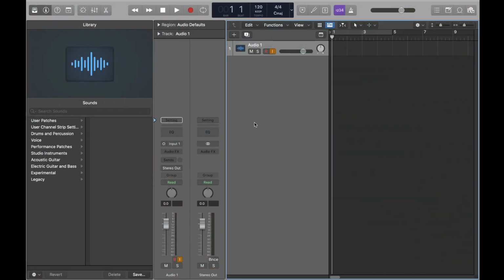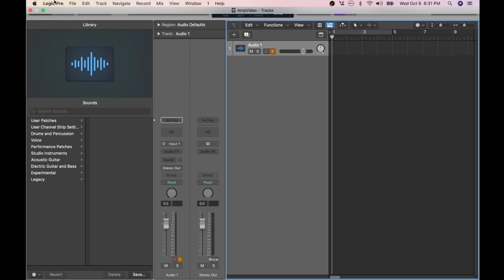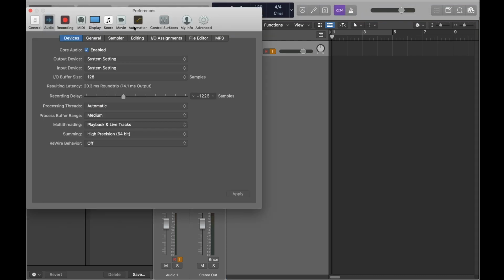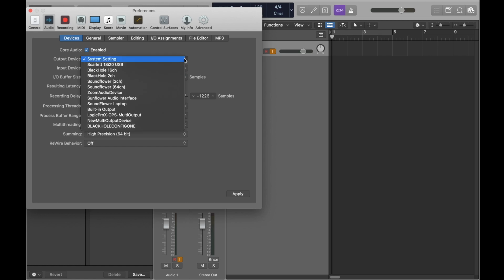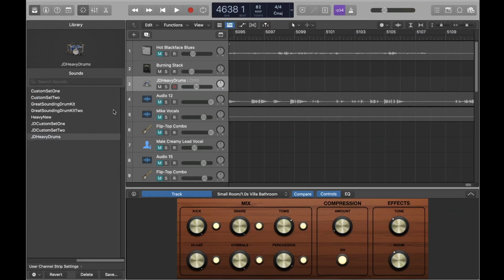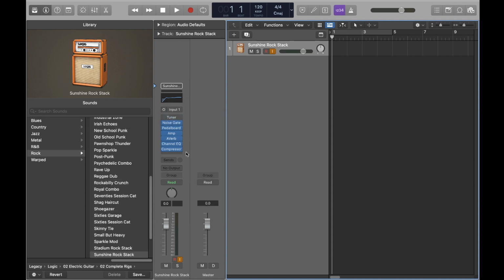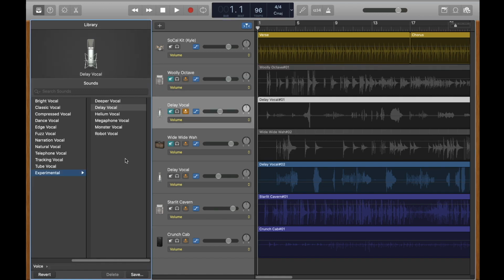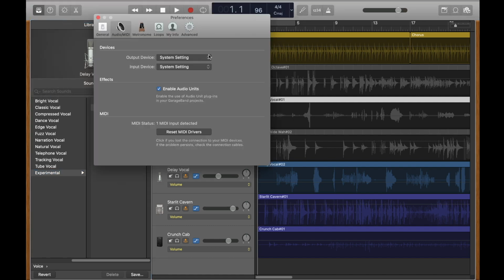Using an Amplifier with an Audio Interface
Using your Amplifier with an Audio Interface gives you powerful tools to customize and output superior sounds.